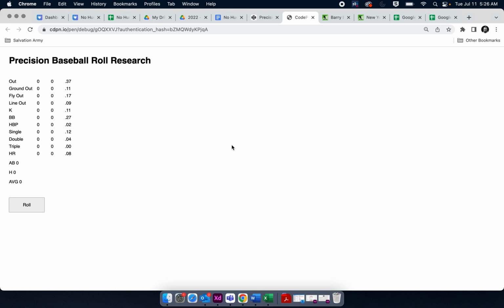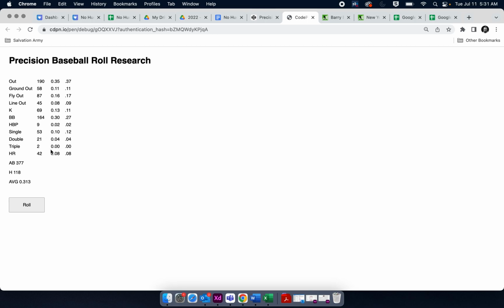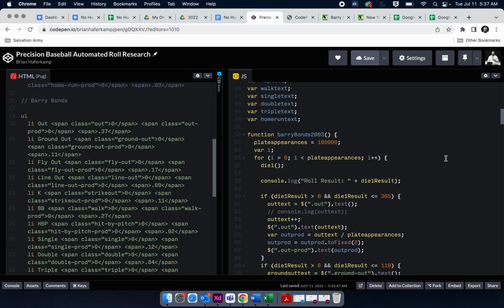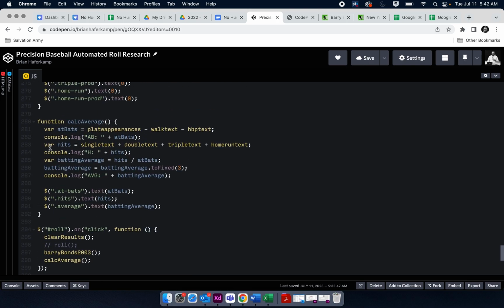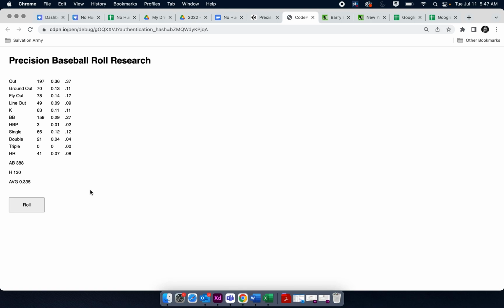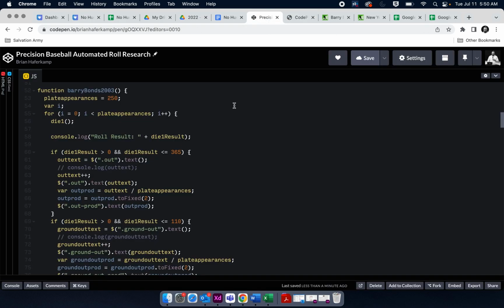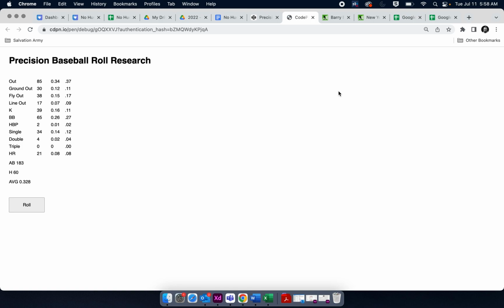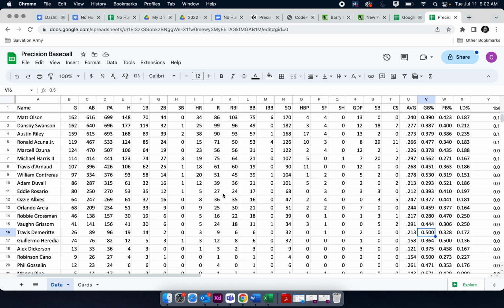Accuracy in Simulation Games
In this video I walk you through a simulation of Barry Bonds' 2023 season using his actual stats. We'll see how close we can get after 550, 5000, and 100000 plate appearances.